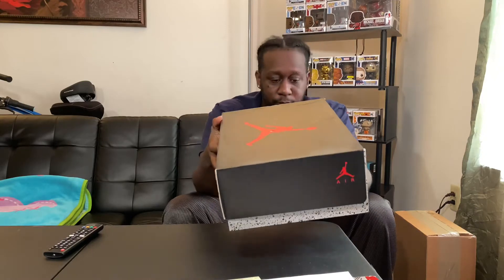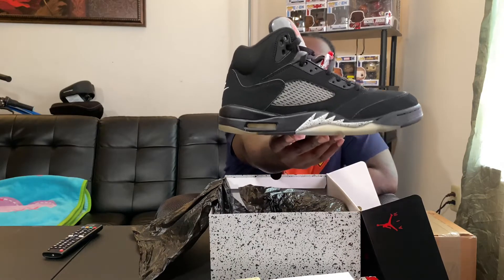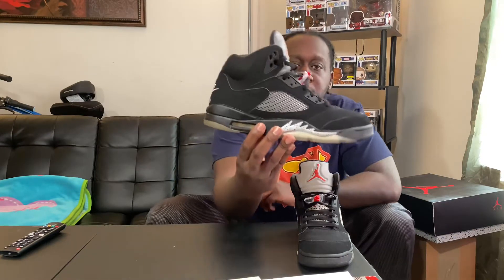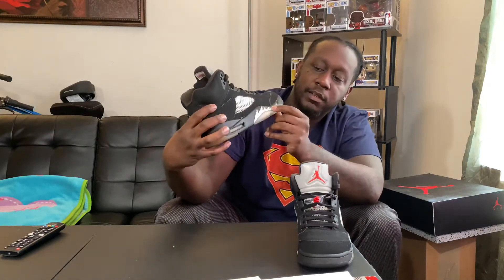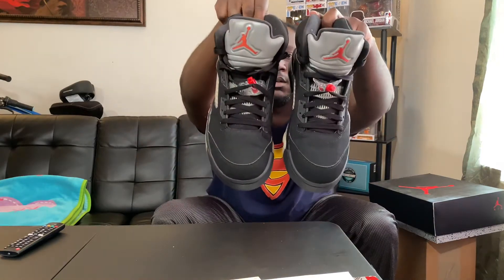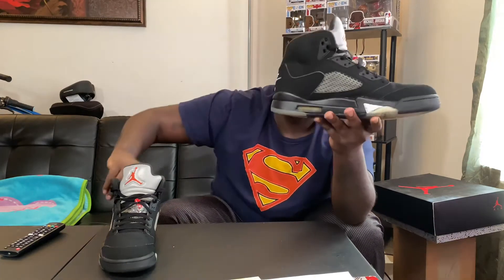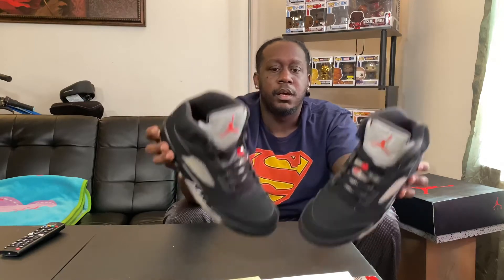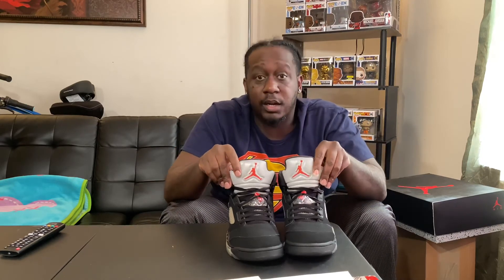Jordan 5 Metallic review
Follow me on all social media sites @Dreadfulkicks

Validkixx 524 main st Racine 53403

Trustedkicks 532 N water st Milwaukee 53202
On all social media sites

Nike outlet 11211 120th Ave #80 pleasant prairie 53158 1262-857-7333

Nike outlet 6170 w grand Ave #569 Gurnee IL 60031